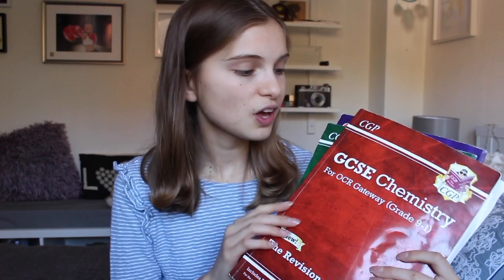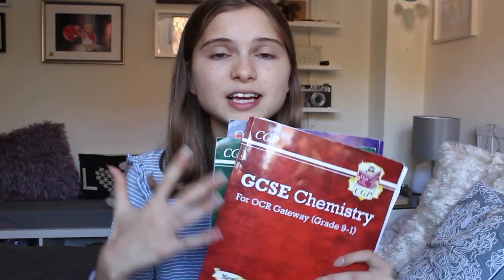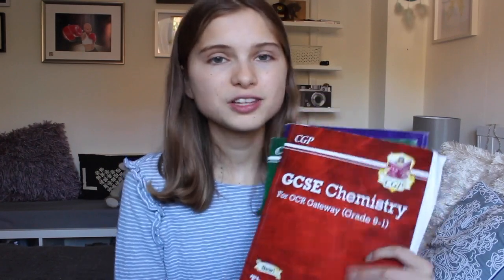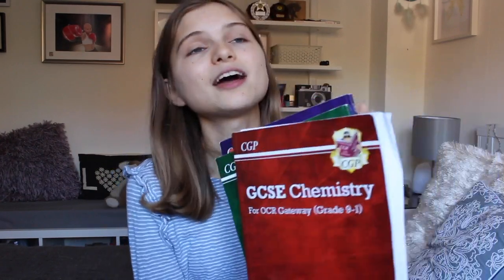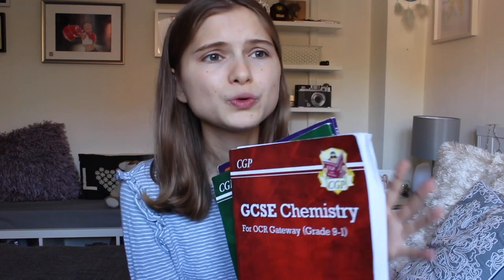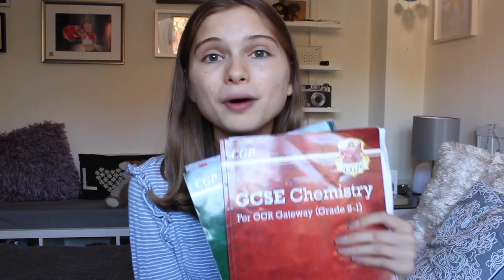How to get a grade 8 or 9 in Triple science | Revision strategies + tips!!!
I hope my advice helps!
Ellie xxx